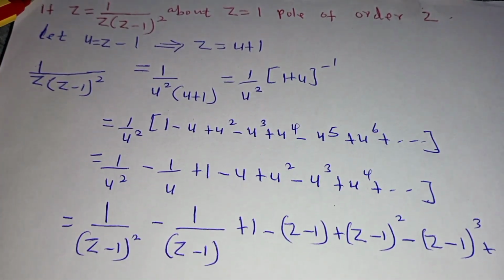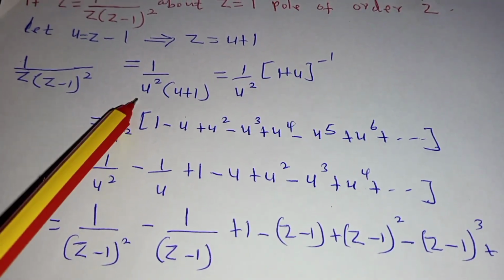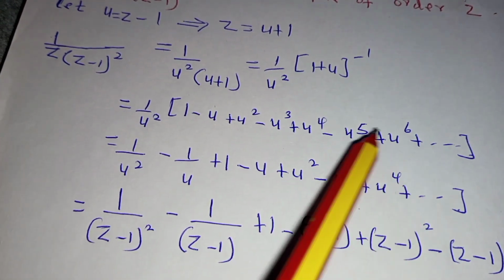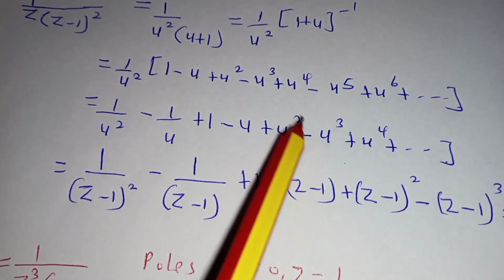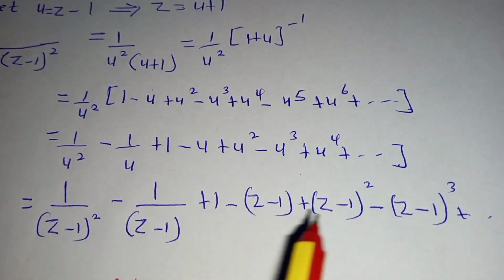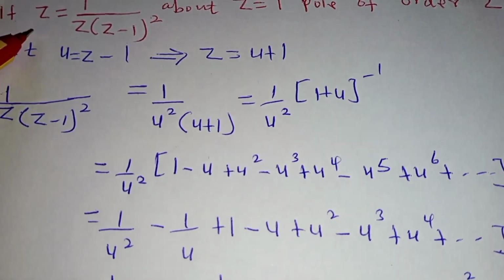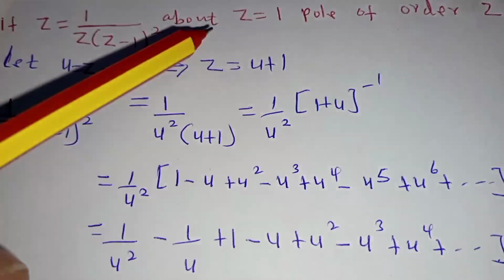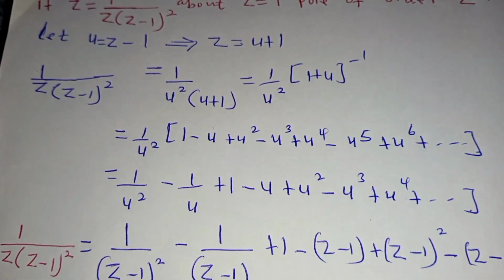Lourent series in writing a complex function series